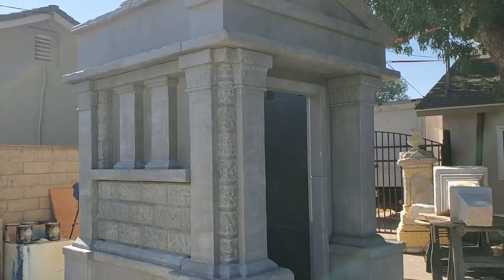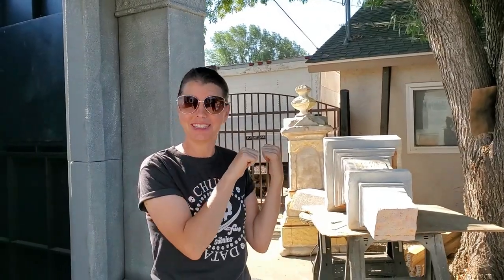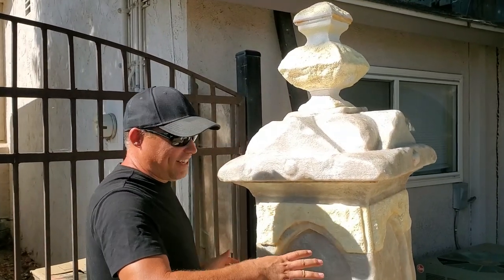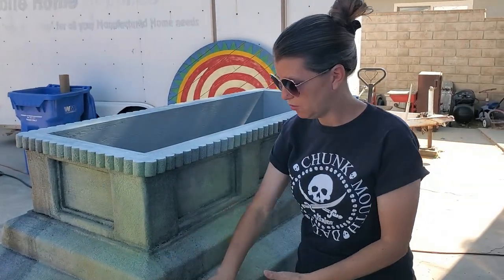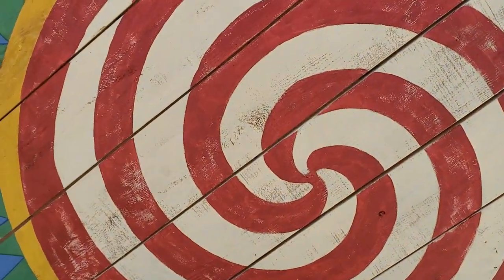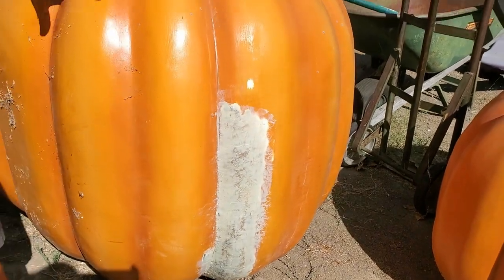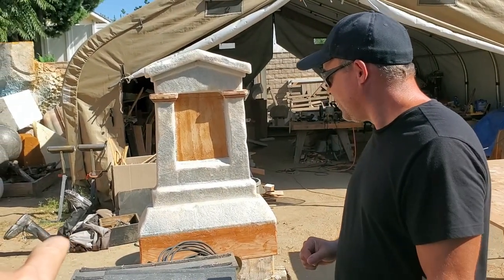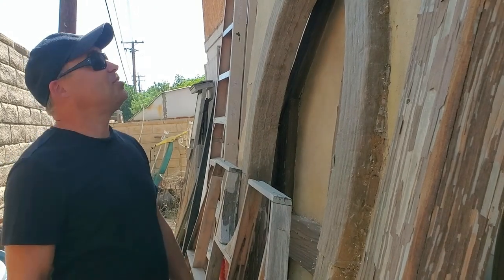Craziest Halloween Prop Projects and Haunted Yard Walkthrough 👻 Winchester Mystery House Update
Join us for this sometimes vlog as we give an update on the craziest Halloween 2022 DIY prop and decoration projects we are working on for the Winchester Mystery House haunted attraction. We also take a quick tour of our haunted yard and show some of our evil horde of Halloween home haunting fun. We got haunted house props, witch house Halloween facades, western ghost town decor, giant pumpkins, creepy carnival and circus props, scary cemetery tombstones and graveyard mausoleums and monuments.